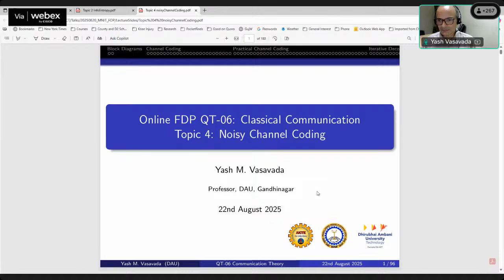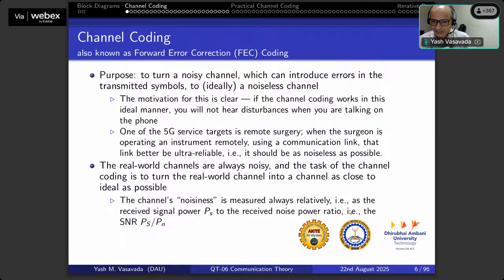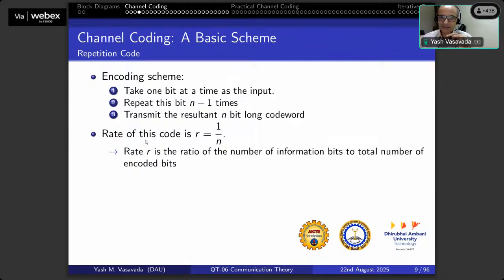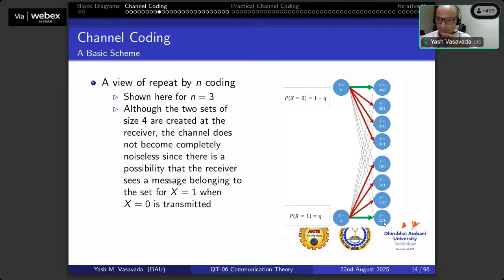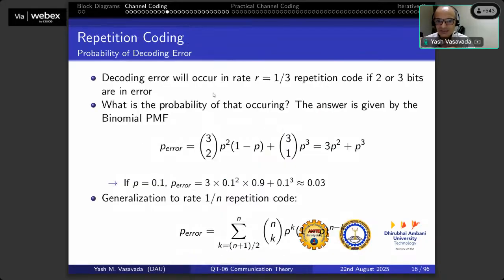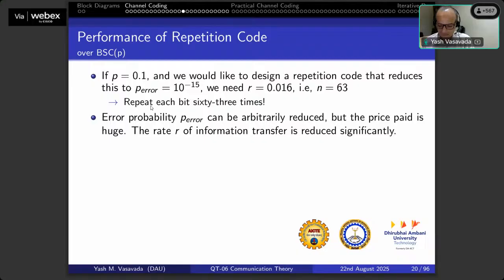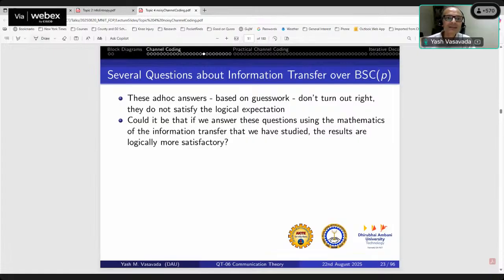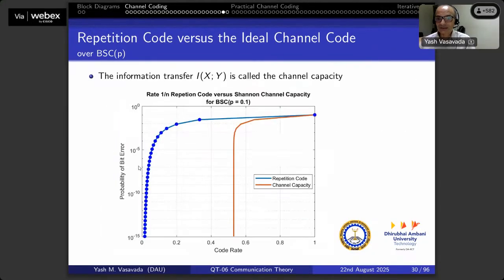Day-5 Session-1 QT-06 Quantum Communication 2025